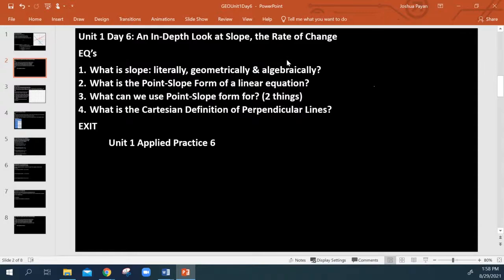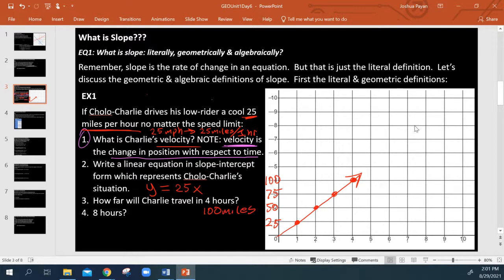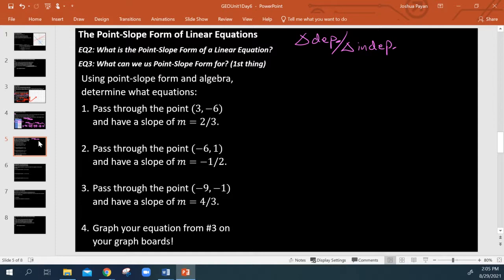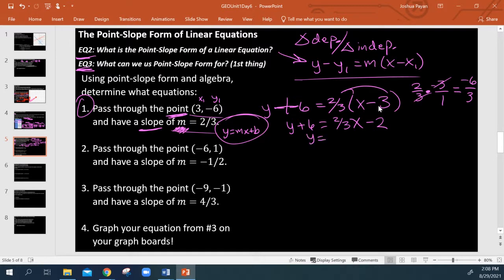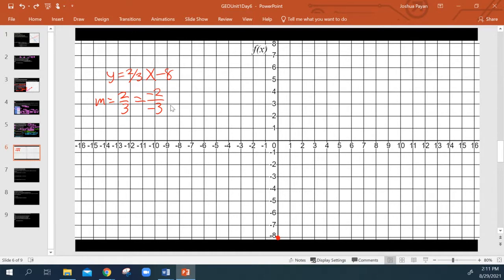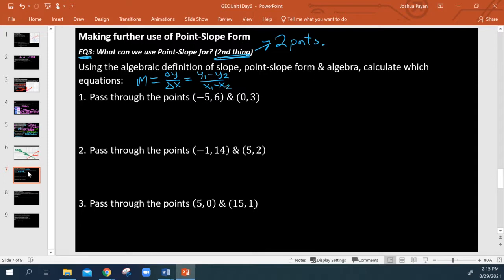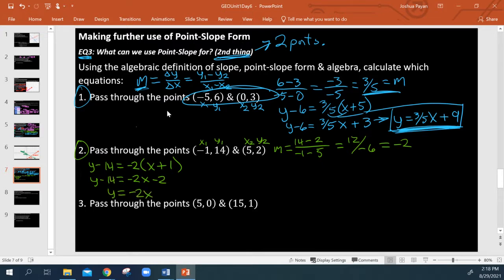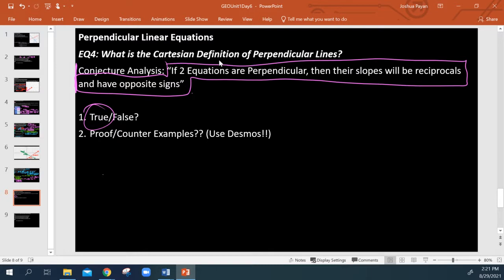Geometry Unit 1 Day 7: An In-Depth Look into Slope, the Rate of Change